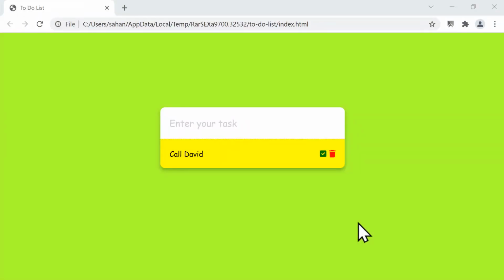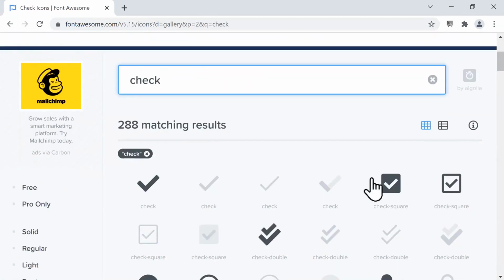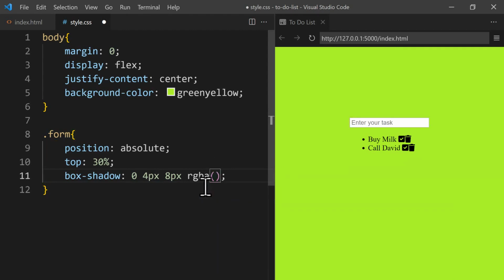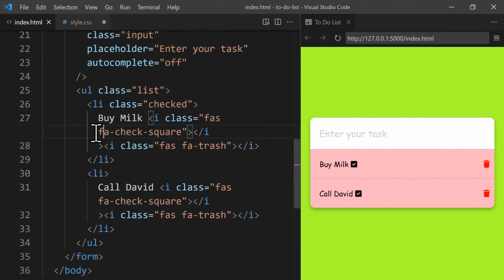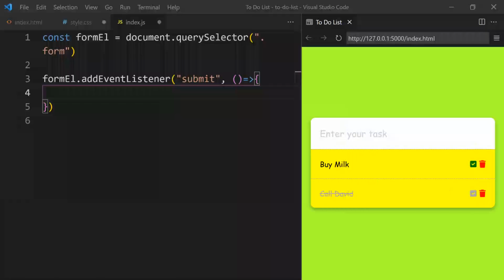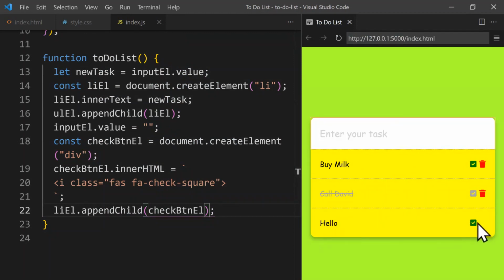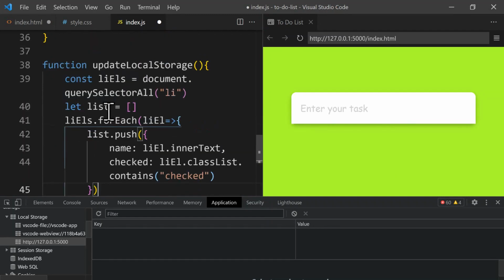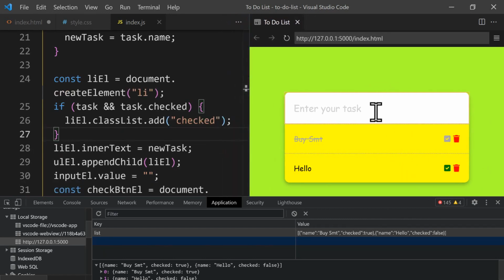HTML CSS JavaScript Project - To Do List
📝 Are you ready to supercharge your productivity with a modern to-do list? Join us in this project where we'll guide you through creating a sleek to-do list with a twist – your tasks stay saved even after you refresh the page!

In our final project, you'll find an intuitive interface with an input field where you can effortlessly add new tasks to your to-do list. The magic happens with JavaScript, where we'll show you how to set and get items from local storage. This ensures that your tasks remain intact, providing a seamless and user-friendly experience.

Each task features two handy icons: a check mark for marking tasks as completed and a trash bin for quick deletion. Plus, every task is securely stored in local storage, so you can access your list at any time.

This project is a fantastic opportunity to learn about working with local storage, managing tasks with JavaScript, and creating an efficient and stylish to-do list. Whether you're a coding novice or an experienced developer, this tutorial is the perfect way to boost your web development skills. Let's build a to-do list that keeps up with your busy life! 🌟📌🚀